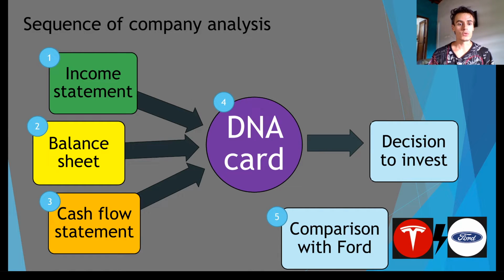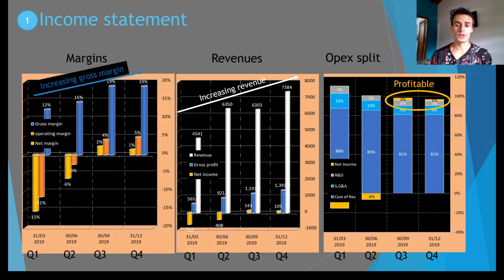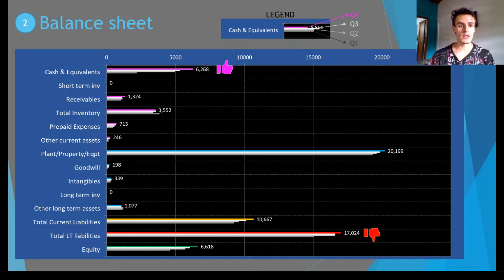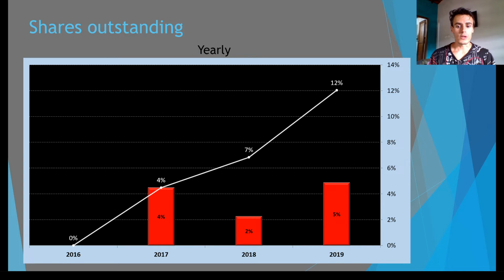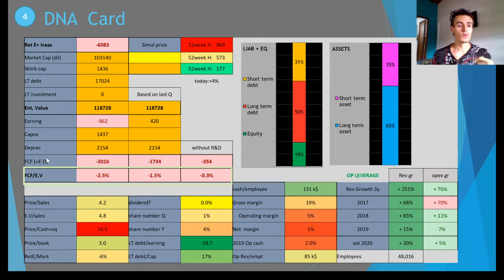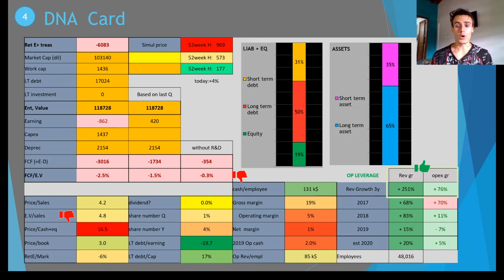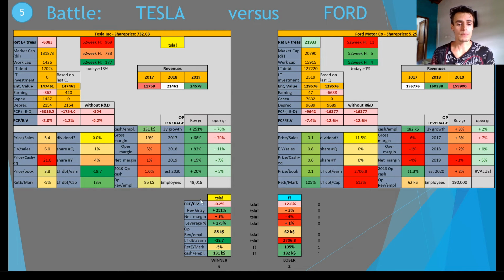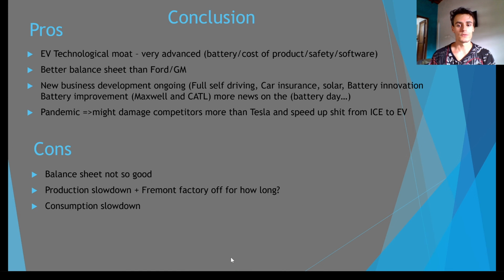Tesla stock analysis (TSLA) - Update Q4 2019 Part 1/2: analysis + comparison Tesla vs Ford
Hello, I will try through this video to give you more insight about the real numbers coming from the earning reports. Real numbers matter.

However, this needs to be put into perspective as the innovation pace of Tesla is just amazing, that is why I will make a second video about it and try to model their future.